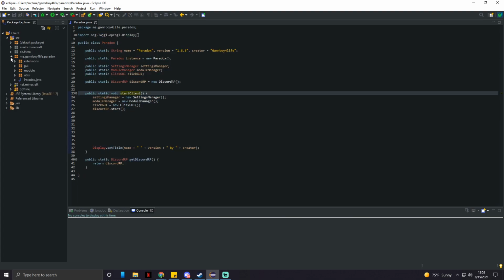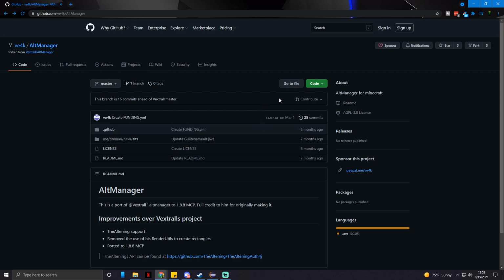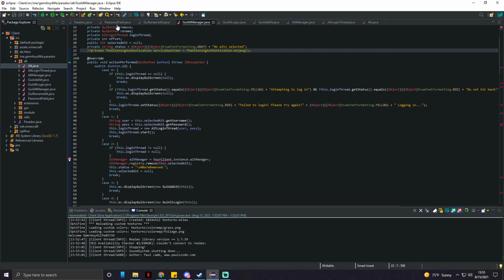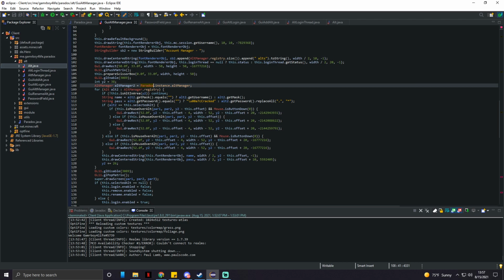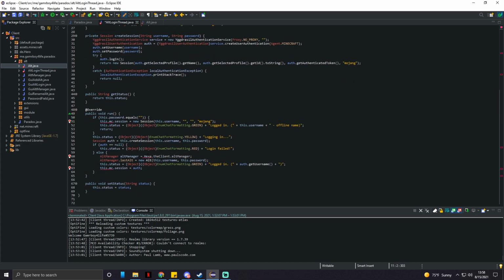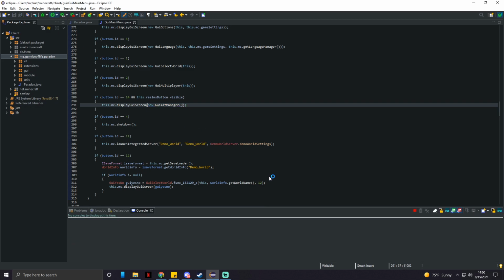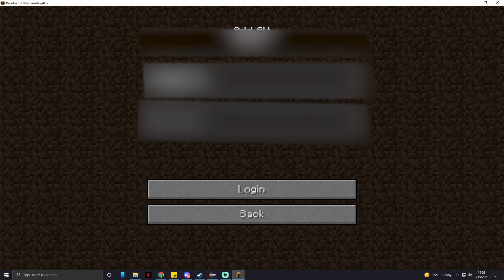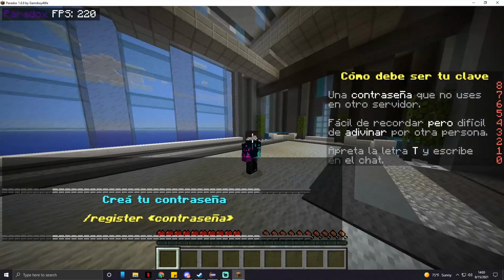Hack Client Tutorial (Part 11) | How to add a Alt Manager to Client!!!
Whats up everybody!
Today im showing you how to add a Alt Manager to your client!

If you want to play with me and possibly be in one of my videos add me on Xbox.

Vextralls
ve4k

My Xbox Gamertag: Gamrboy4life